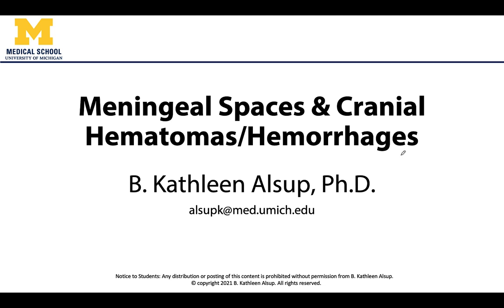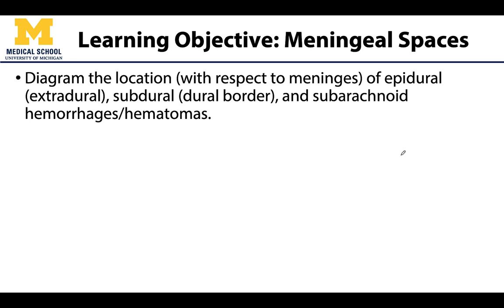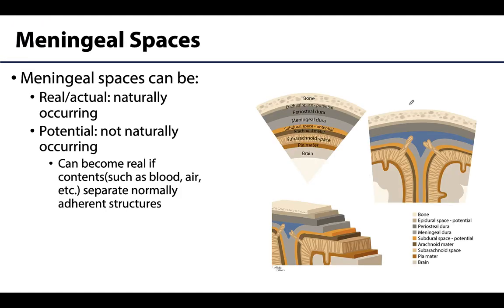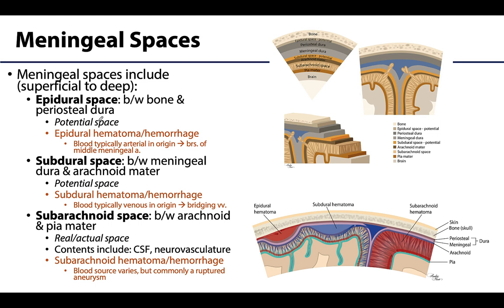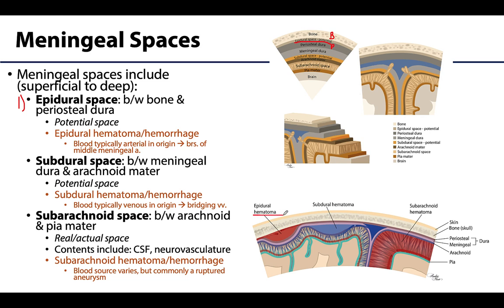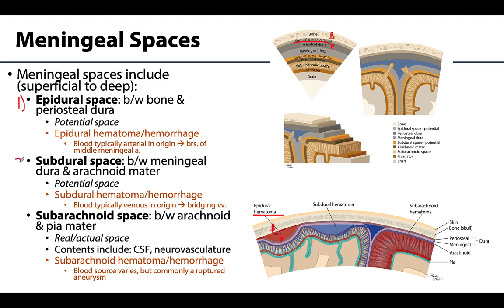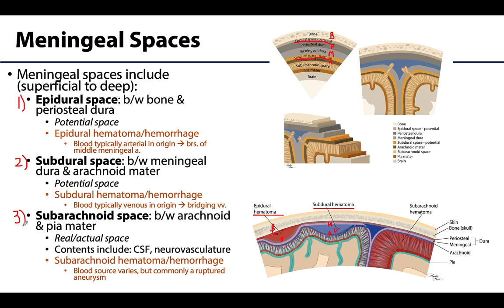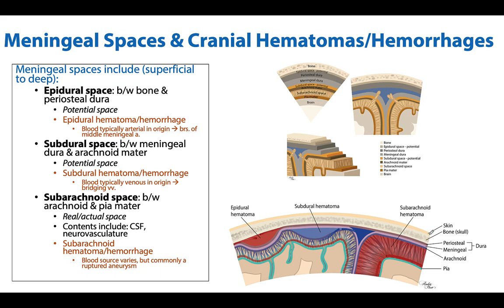Meningeal Spaces & Hematomas - M1 Learning Objectives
Dr. Kathleen Alsup discusses the meningeal spaces and hematomas in relation to the learning objectives for the First Year Medical Gross Anatomy course at the University of Michigan Medical School.